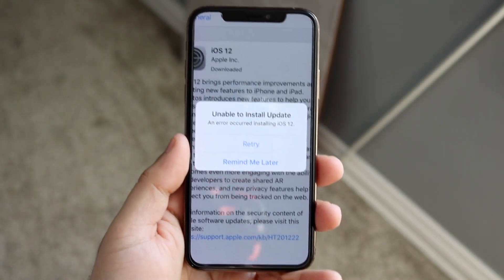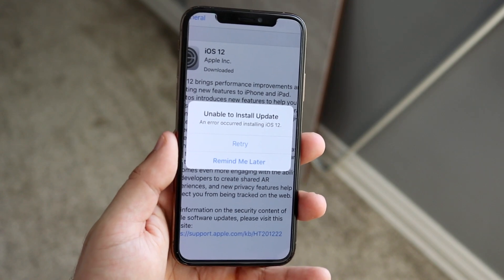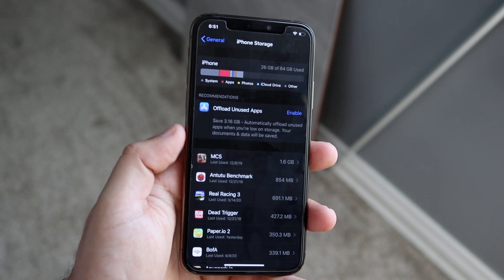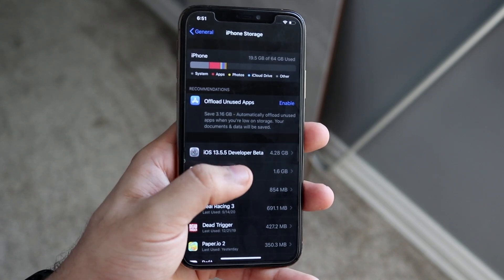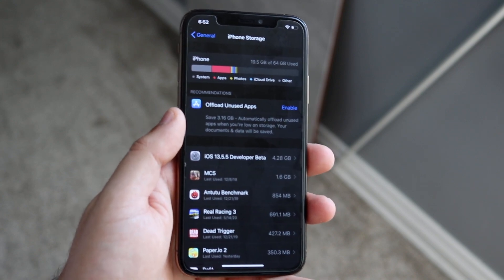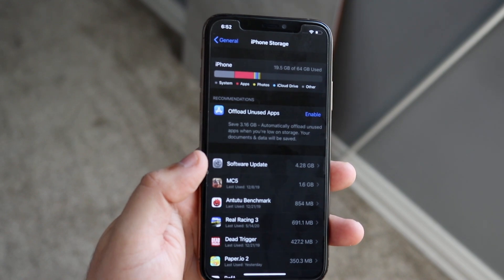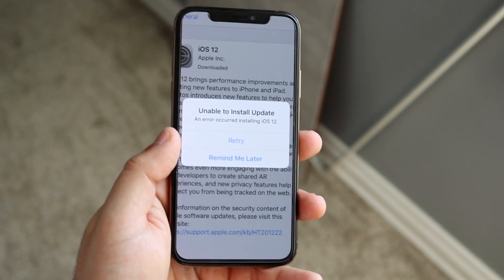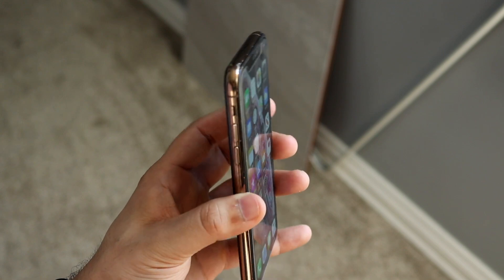How To FIX Unable To Update iOS! (2020)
Here is exactly how to fix your iOS device when you are not able to update to a certain version of iOS!